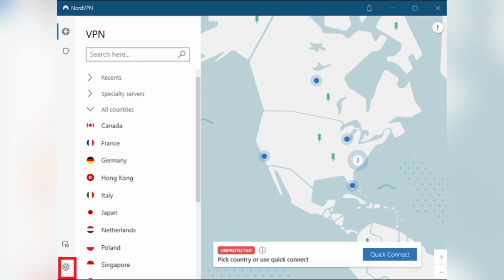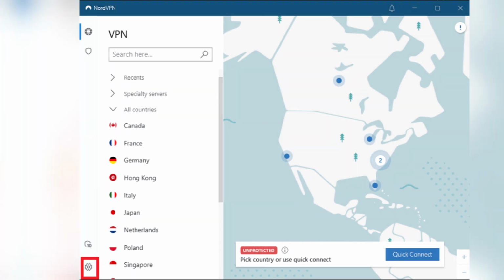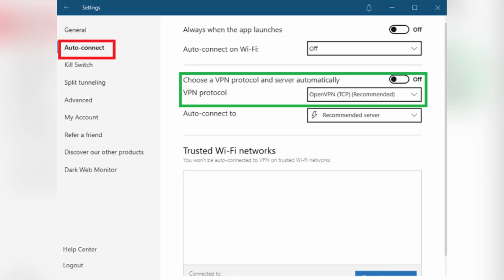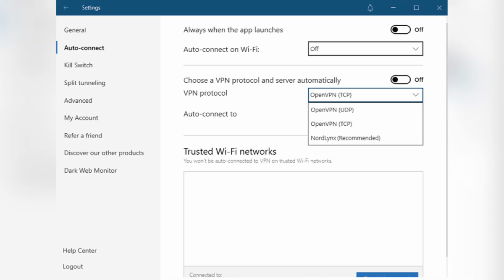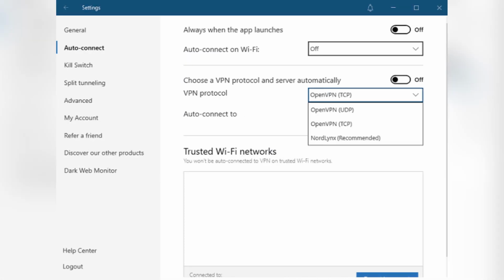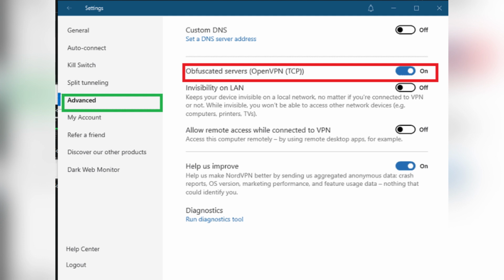How To Bypass Parental Controls On Wifi Pc (2026) Full Guide!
How To Bypass Parental Controls On Wifi Pc (2025) Full Guide!

In this video, I'll show you How To Bypass Parental Controls On Wifi Pc